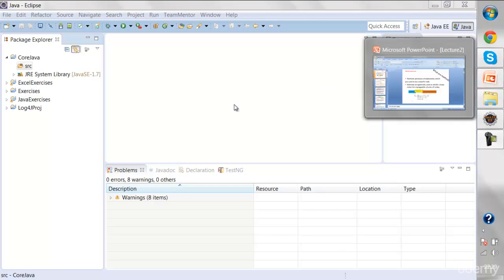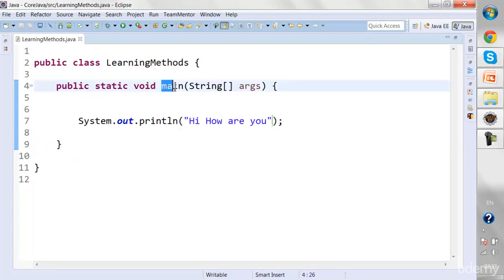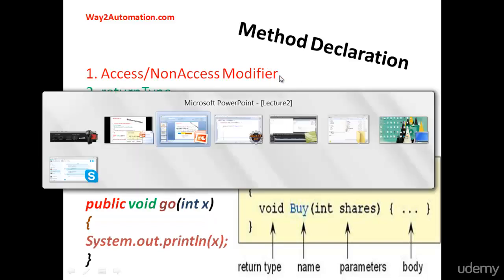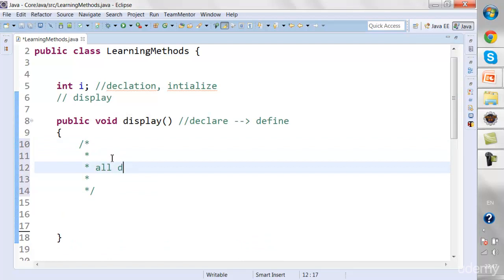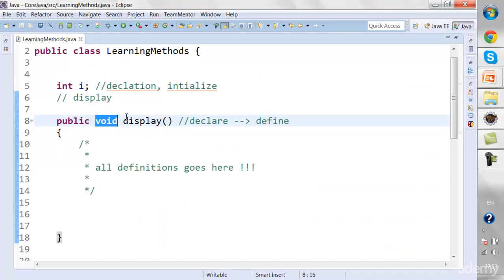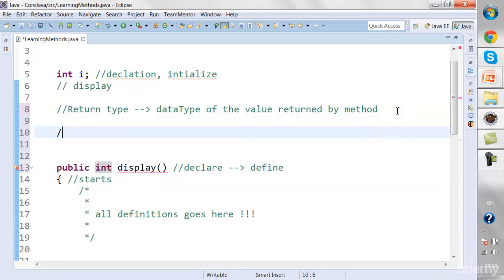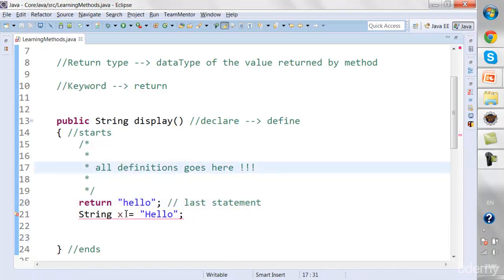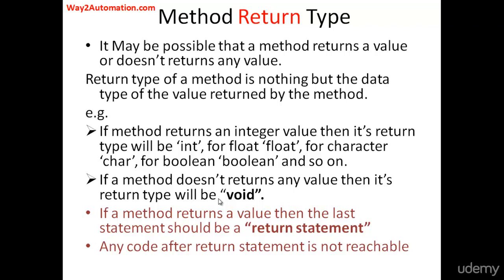7 Java Methods Part 1